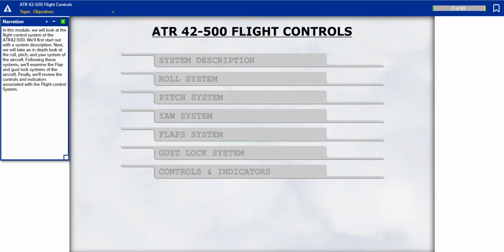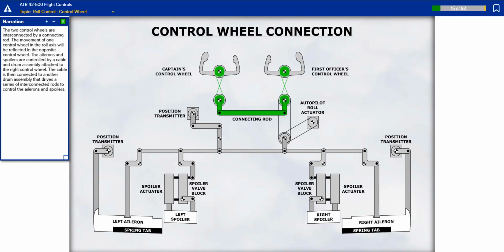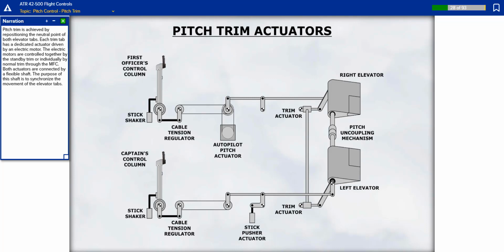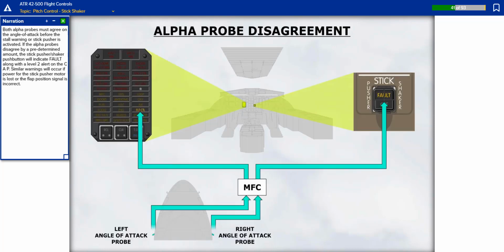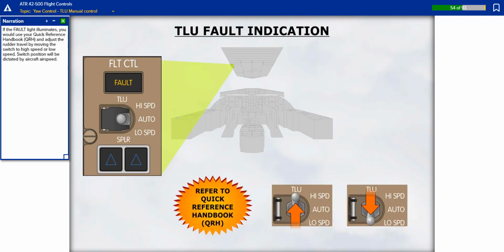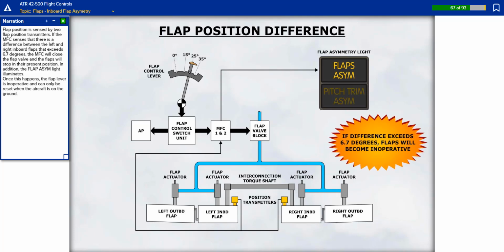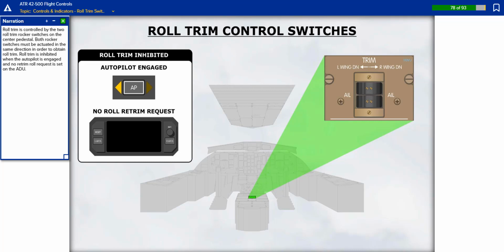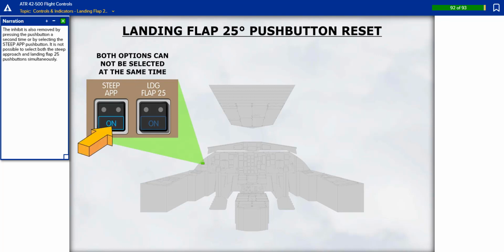ATR 42 - 500 Flight Controls